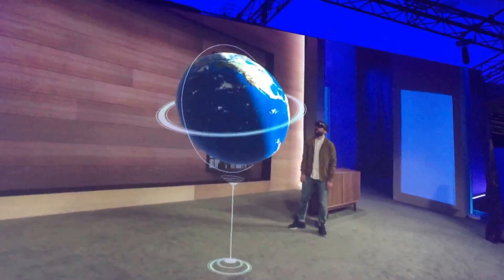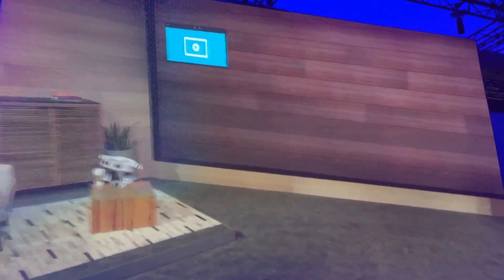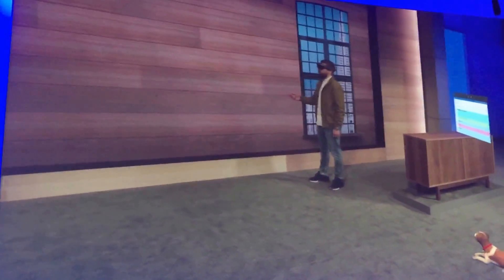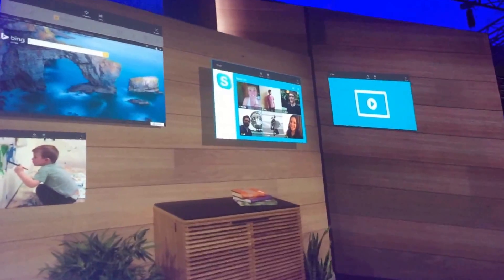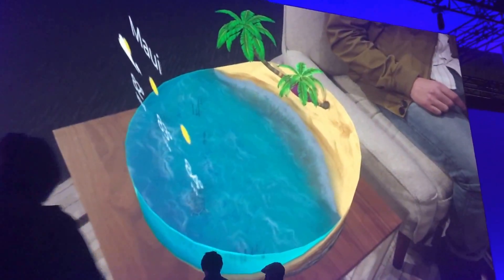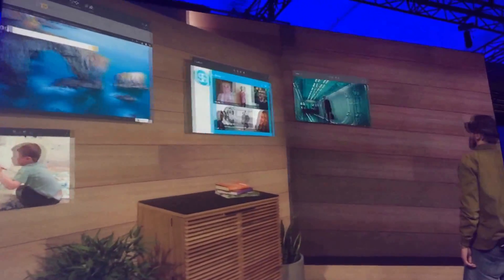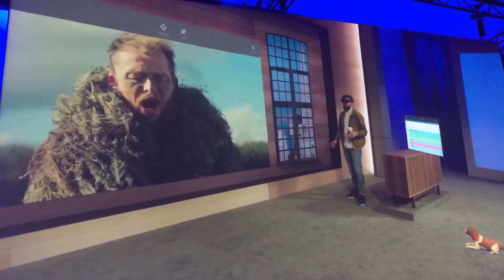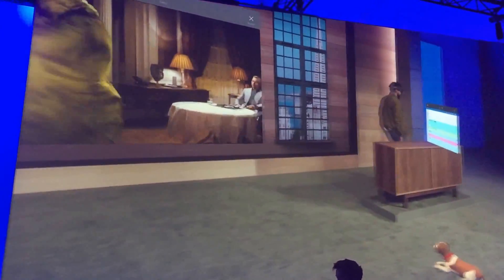Amazing HoloLens Demo at Microsoft Build 2015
HoloLens Demo - Check out this amazing demo of the Microsoft HoloLens at their Build 2015 conference